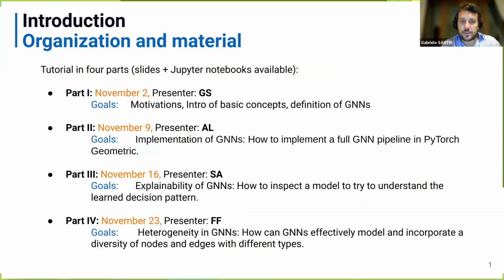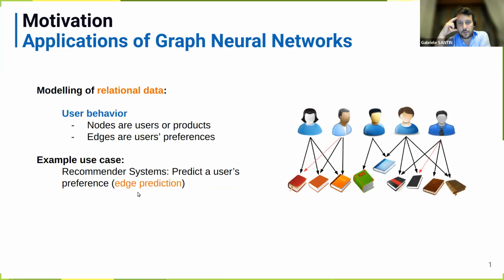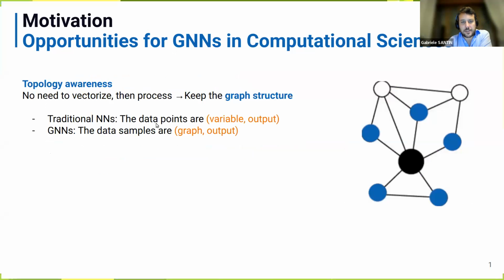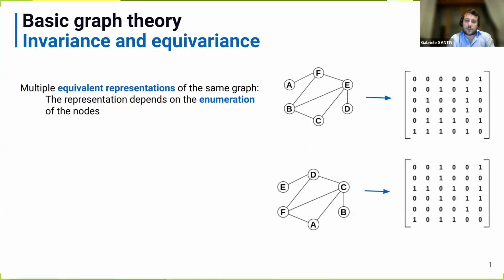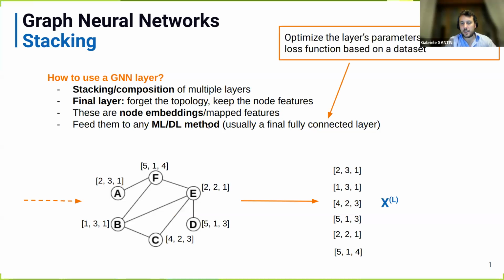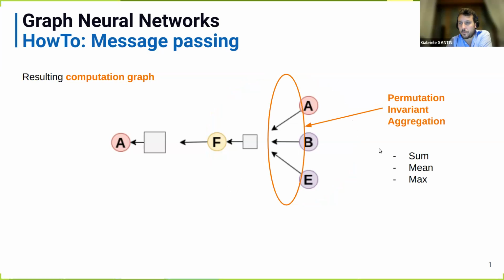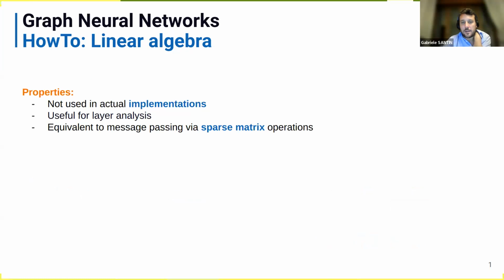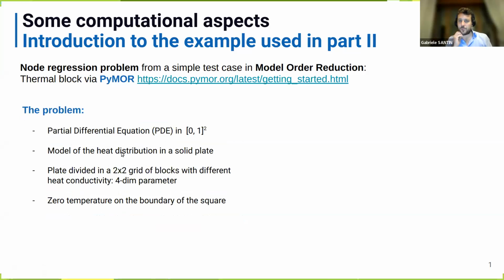G. Santin: A hands-on introduction to Graph Deep Learning, with examples in PyTorch Geometric (1/4)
Abstract: Neural Networks and Deep Learning have started only recently to become standard tools in simulation and computational sciences, and they have already enabled significant advances, becoming a viable option for the data-driven solution of possibly high-dimensional and parametric PDEs.
In the deep learning literature, recent years have seen a growing interest for the development of Graph Neural Networks (GNNs), which are deep learning techniques applicable to graph-structured inputs. This field is particularly relevant to address the typical mesh-based problems that are often encountered in the numerical solution of PDEs, and indeed initial results in this direction are being investigated. The aim of this series of seminars is to provide an hands-on introduction to this novel field of machine learning. We will recall some basic facts on graph theory, introduce the fundamental ideas underlying the functioning of GNNs and describe their common mathematical formulation, and provide several concrete examples of the most common GNN layers. After these introductory part, the seminars will cover the following topics:
 • Implementation of GNNs: How to implement a full GNN pipeline in PyTorch Geometric, which is a standard library for GNNs in Python.
• Explainability of GNNs: How to inspect a model to try to understand the learned decision pattern.
• Heterogeneity in GNNs: How can GNNs effectively model and incorporate a diversity of nodes and edges with different types.
At the end of the tutorial, the audience will be able to load custom graph-based data and train simple GNN models for regression and classification of nodes and graphs, and to inspect them under different conditions.